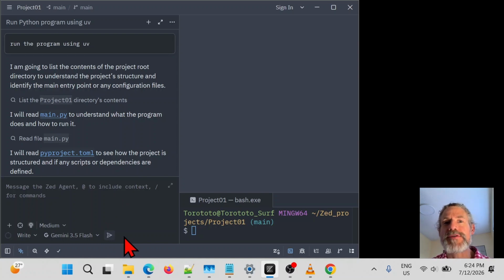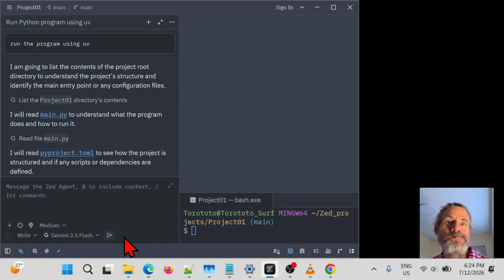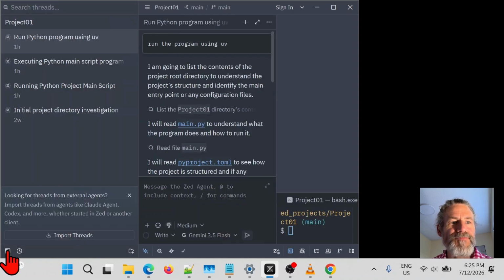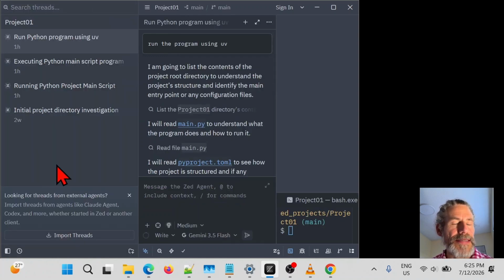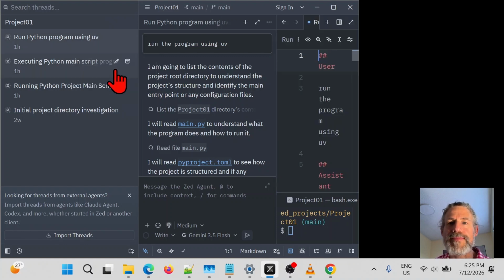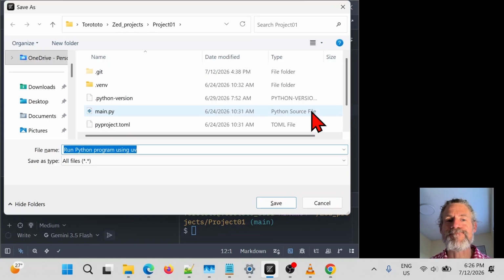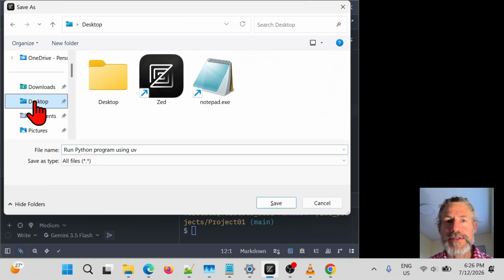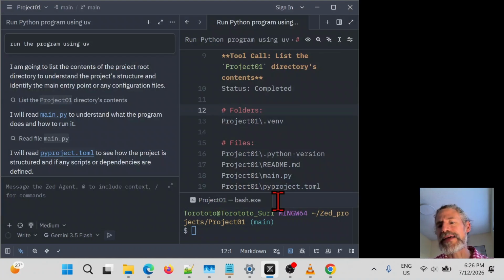Save a Copy of an AI Agent Thread into a Markdown File (🚀 Launchpad Lab)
We'll learn how to save a copy of an AI agent conversation as a **Markdown (`.md`) file** in Zed Code Editor, no coding experience required. This tutorial is part of the Launchpad Lab of my Vibe-Coding series 👉🏽

Saving AI conversations is useful when you need help from a mentor, teacher, colleague, or AI coach.

If an AI agent is not behaving as expected, or if you want someone else to review the conversation:

* open the AI Agent sidebar
* display the list of previous agent threads
* right-click the desired thread
* select **Open Thread as Markdown**
* save the generated Markdown file (`.md`)
* share the file if you need help understanding or debugging the conversation

⌨ *Commands and shortcuts:*

Open the thread as Markdown

Right-click thread
→ Open Thread as Markdown

**Windows**

**macOS**

Recommended filename

Example

"Run Python program using uv - sebastien-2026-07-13.md"

🧠 *Notes:*

* A Markdown (`.md`) file is a plain text document with simple formatting. It can be opened by most code editors and many text editors.

* The exported file contains the complete conversation with the AI agent, including prompts, responses, tool calls, and terminal output.

* Sharing the Markdown file can be useful because another person can search, copy, and inspect the entire conversation.

🚨 If the AI agent starts doing something unexpected, you do **not** have to wait until it finishes.
  ├── During execution, a **Stop** button appears in the AI Agent panel.
  ├── You can interrupt the current task at any time.
  └── This helps prevent unnecessary actions or wasted time.

🚨 When you are new to AI agents, it is a good habit to watch the agent while it is working instead of leaving it unattended. This helps you understand how it reasons and which tools it decides to use.

* The exported Markdown file is simply a snapshot of one conversation. If you continue chatting afterward, the saved file will not update automatically.

⏭️ Next: